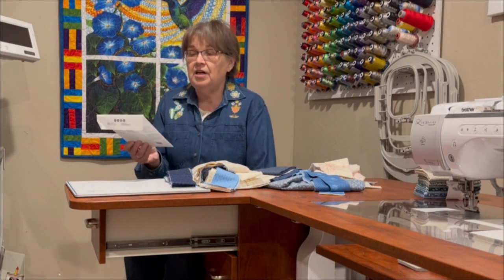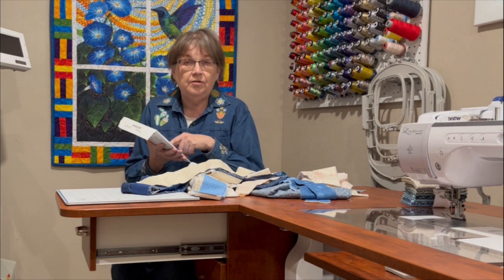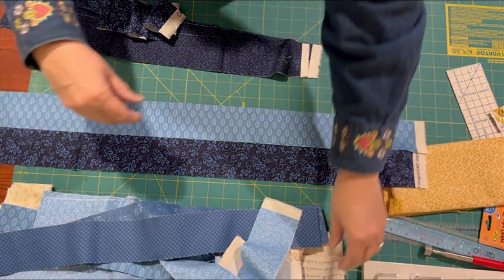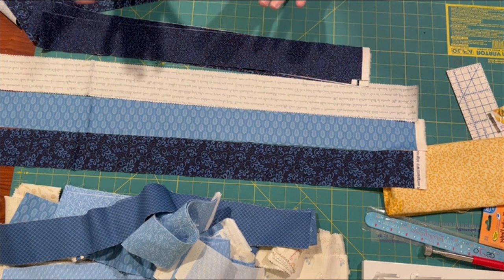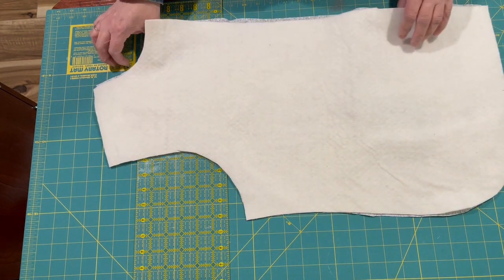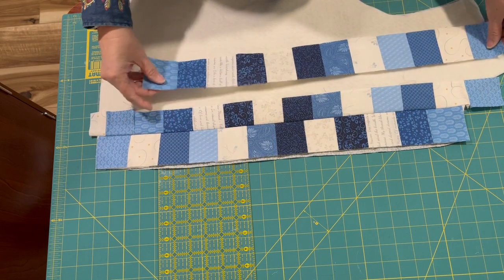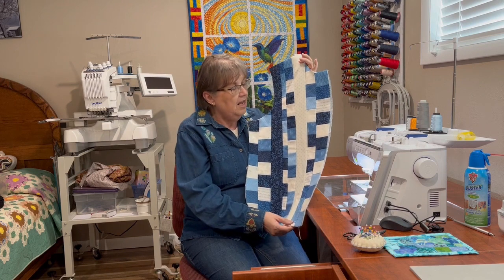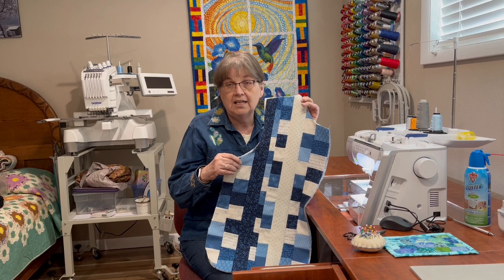easily make a quilted jacket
Today we will make a quilted jacket using a jelly roll and sewing strips to the pattern batting and lining. This will be the first of several videos to complete a jacket and include decorative stitches and garment construction. check out my face book and instagram pages also called enchanting rosemary
Pattern is called Tamarack Jacket by Grainline Studio.